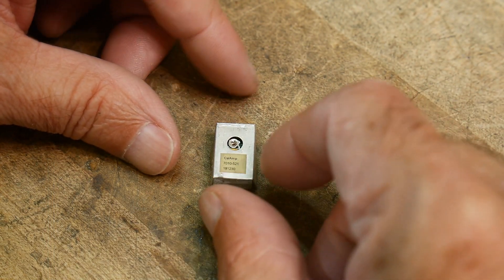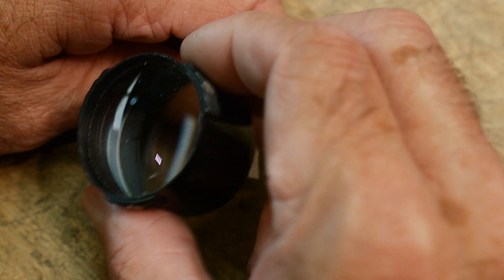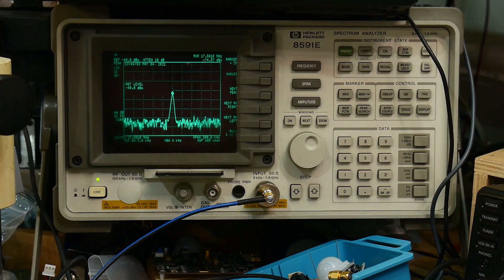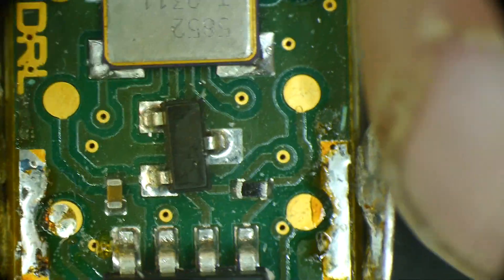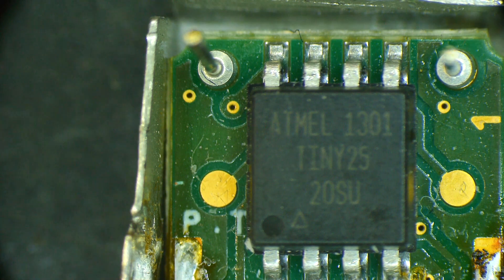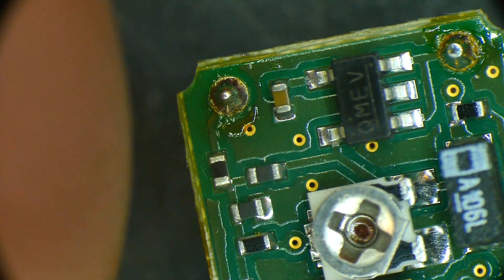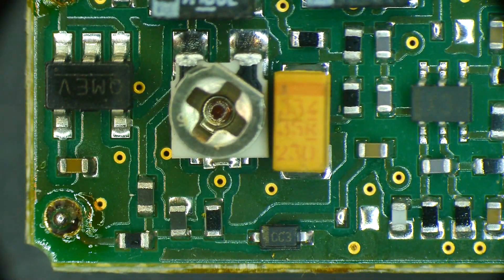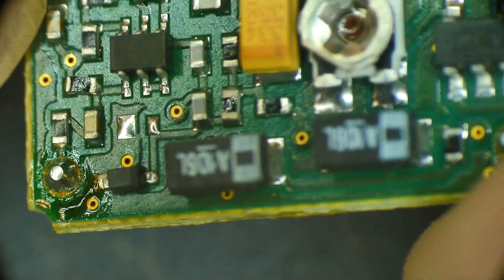#782 Help Me Identify this Part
Episode 782
I thought it was a oscillator but it might be a serial interface PLL
Be a Patron: